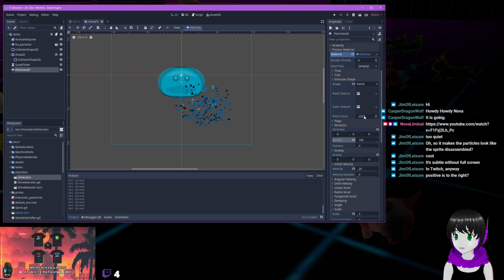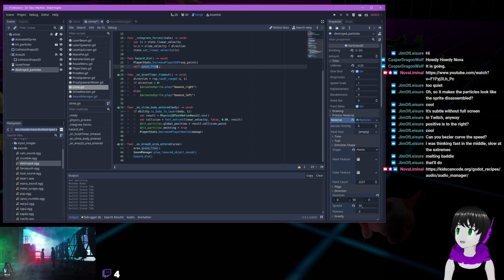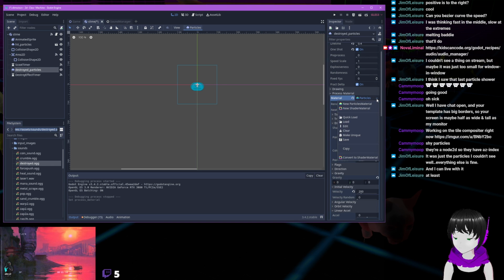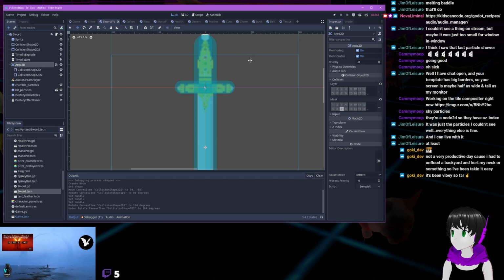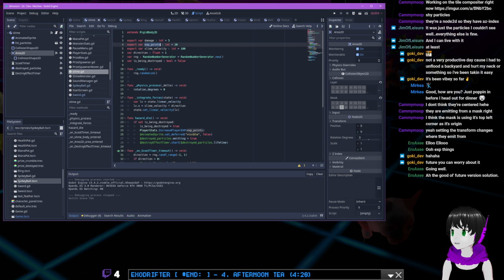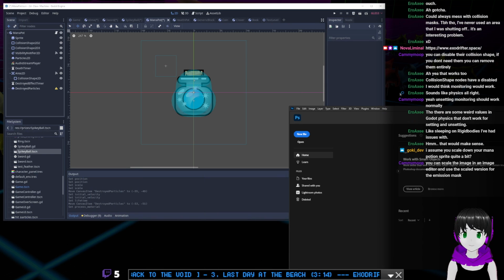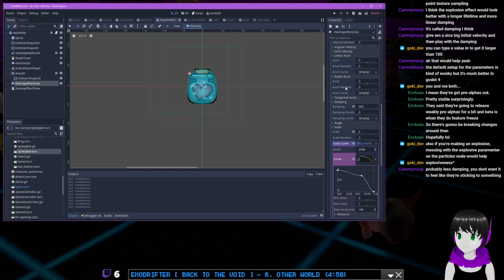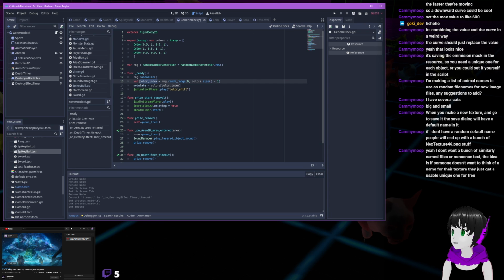Learning Godot Engine by Making a Claw Machine Game! :D (Part 20)